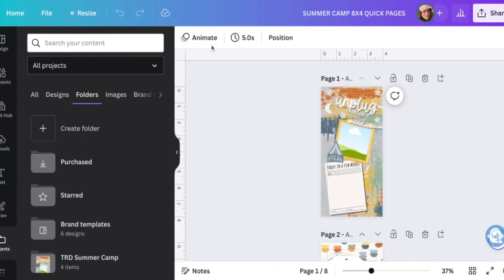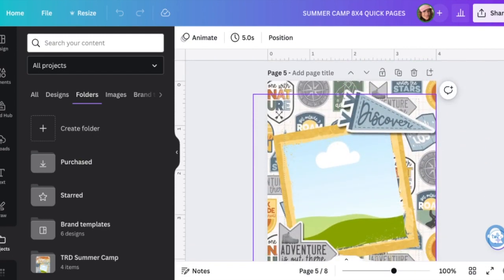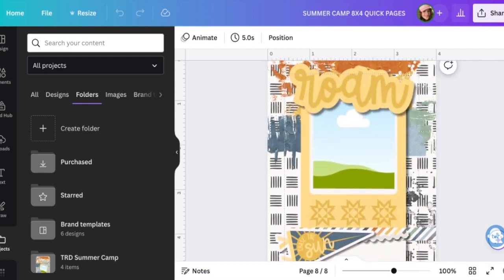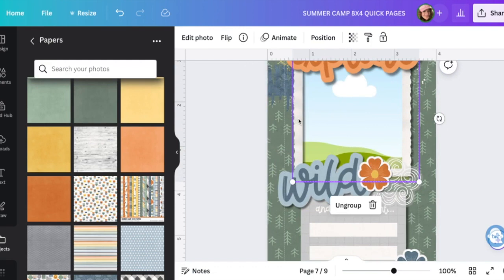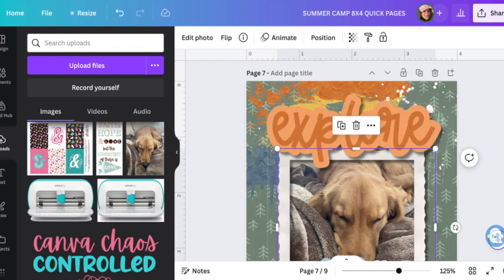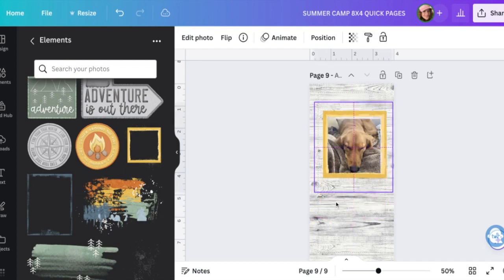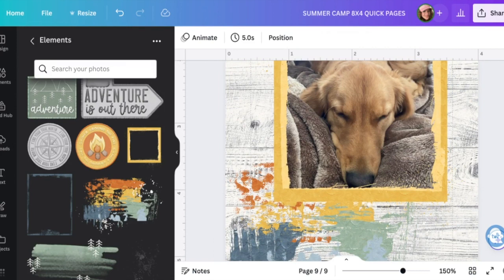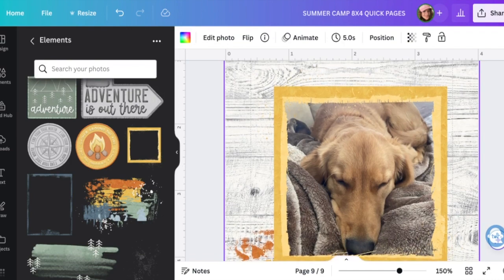Summer Camp "Quick Pages" in Canva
For this quick video, I did a couple of quick TN pages in Canva using the Traci Reed Designs "Summer Camp" collection!

My filming set-up:
Cameras:
Canon 60D
Canon Rebel
Filming arm